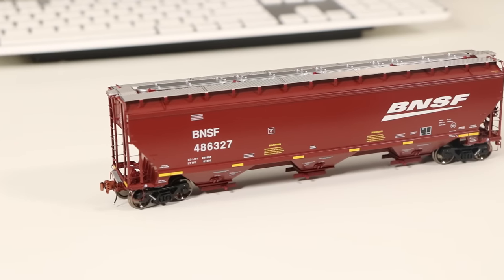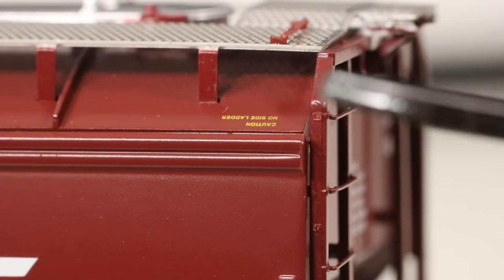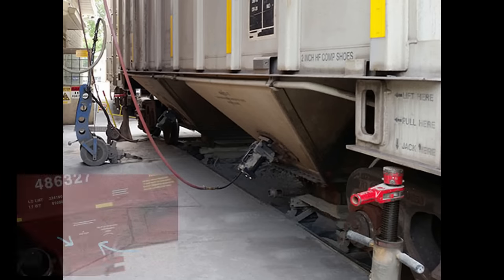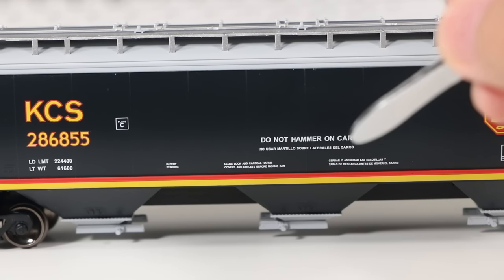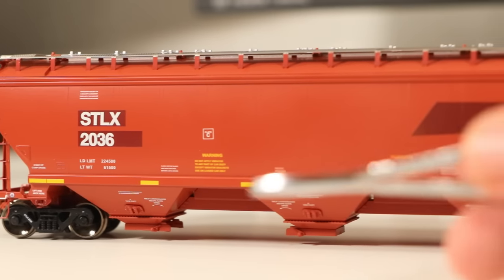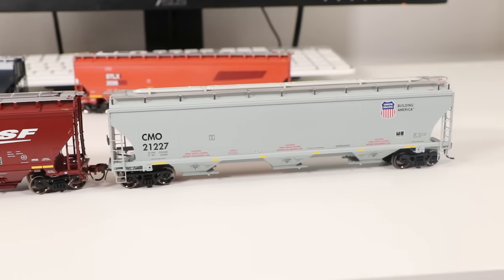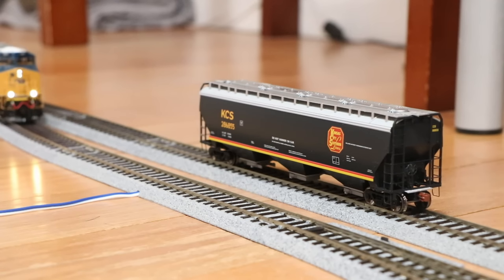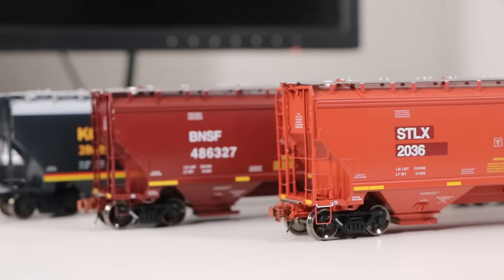ScaleTrains HO Scale BNSF Hopper Unboxing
Unboxing ScaleTrains HO Scale BNSF & STLX Rivet Counter & Operator Kansas City Southern KCS Belle Greenbrier 5188cf Covered Hoppers used for grain freight trains.

0:00 Intro
0:21 Unboxing BNSF Rivet Counter Hopper
3:26 Unboxing STLX ex-BNSF Rivet Counter Hopper
4:43 Unboxing KCS Operator Hopper
6:13 Hopper Comparisons
8:17 Running Trains
15:03 Final thoughts
16:31 Bloopers